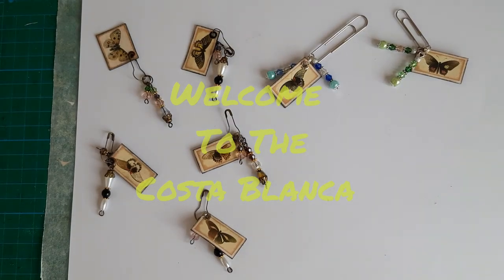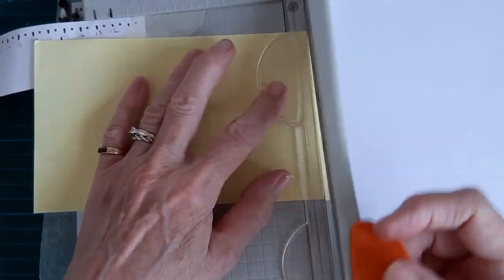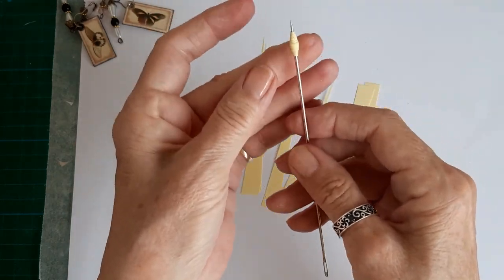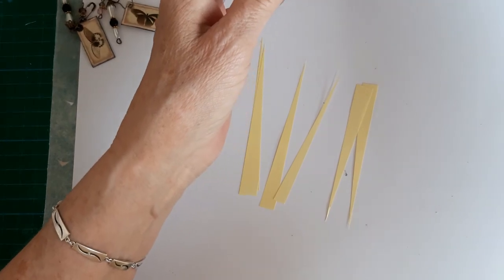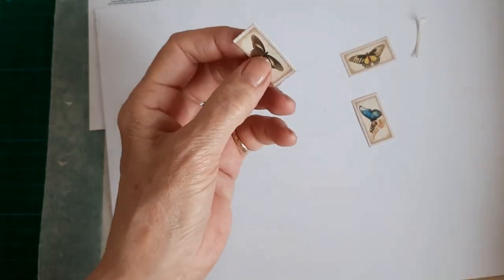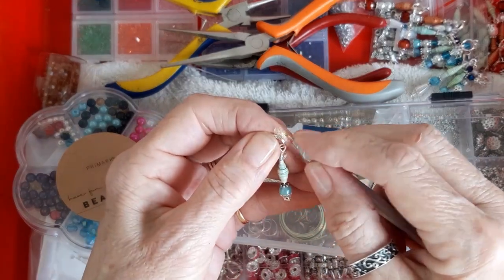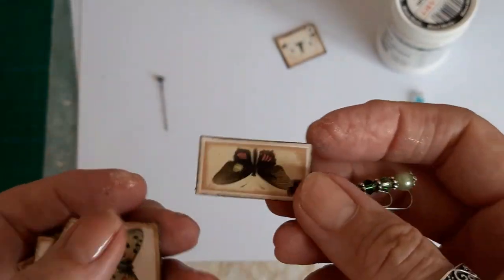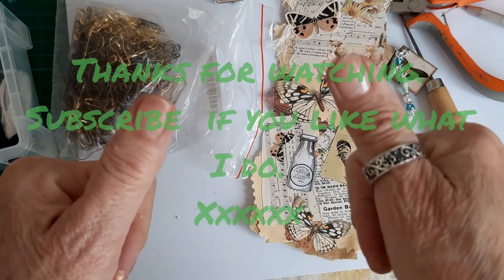Paperclips / Bulb Pins with Dangles and Platelet - So Cute